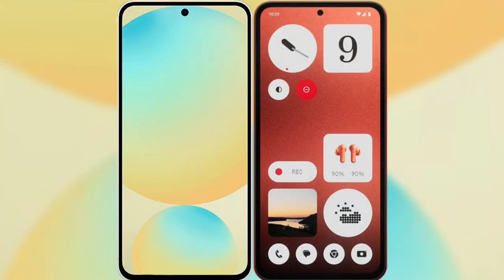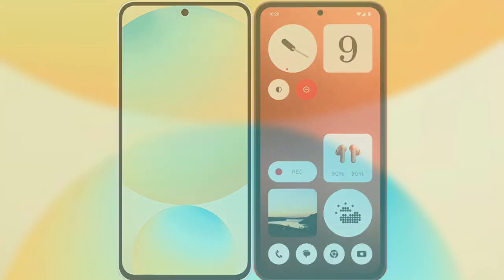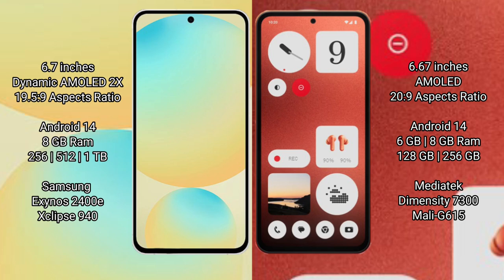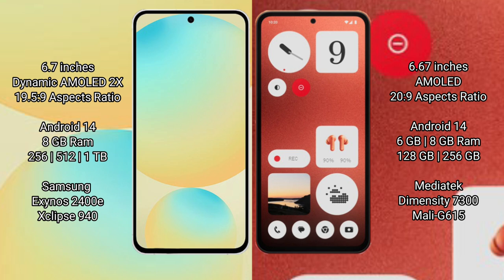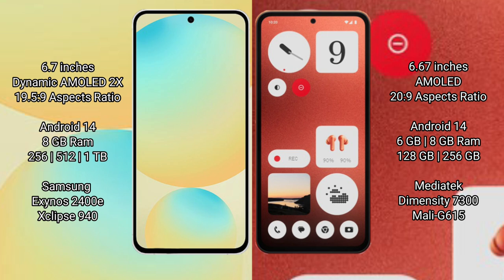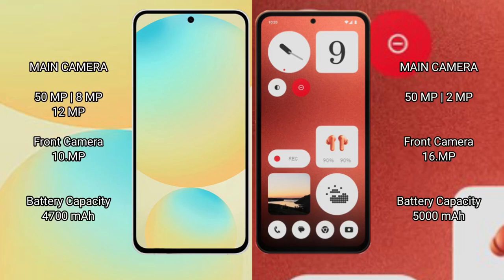Samsung Galaxy S24 FE vs Nothing CMF Phone 1 Review